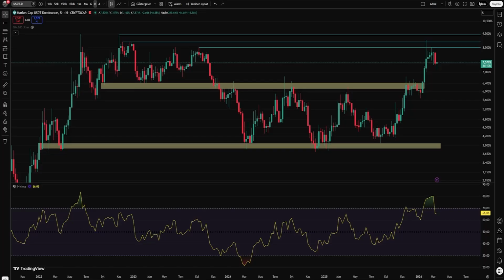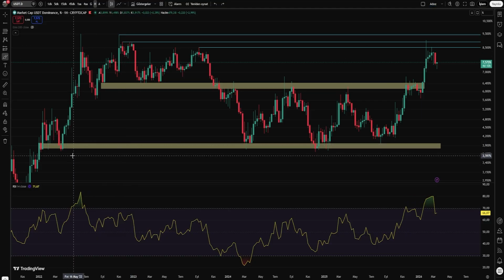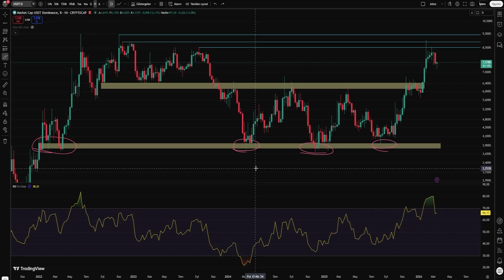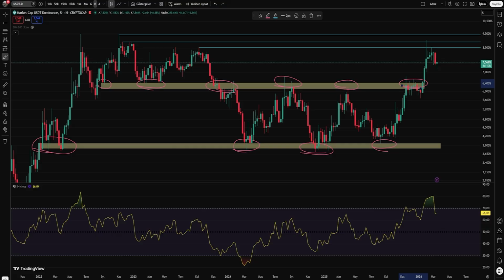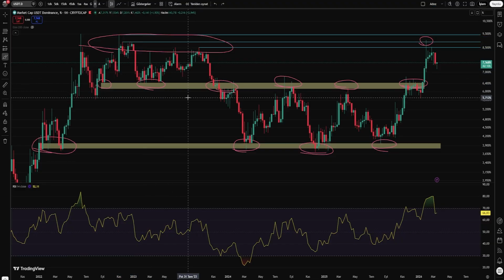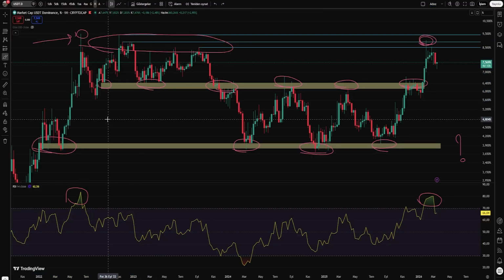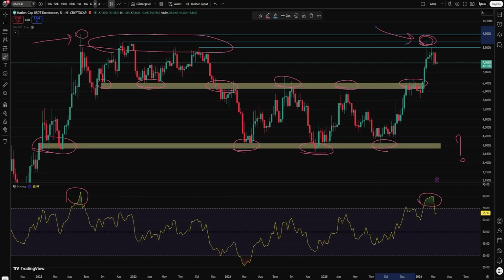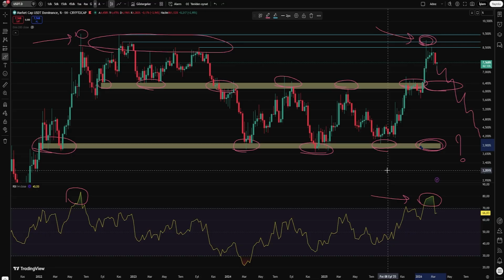USDT Dominance Just Got Rejected From The Upper Range — And Crypto Is About To Feel It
💵 USDT Dominance just tested the upper boundary
of a 4-year macro range — and it's rolling over.

RSI hit near-overbought at 70+ and is now declining.
Price is at 7.551% and falling from resistance.

This is the same pattern that preceded every
major crypto recovery since 2021.

📊 What we cover:
→ The 4-year macro range (3.90% floor — 9.50% ceiling)
→ The two olive-green zones and what they mean
→ Upper resistance at 8.50%–9.50% — tested & rejected
→ Mid-range support at 6.20%–6.60% — first target
→ Macro floor at 3.90%–4.20% — full bull cycle signal
→ Weekly RSI at 65.86 rolling over — what it means

⚡ When USDT Dominance drops —
crypto pumps. Simple as that.
And the weekly chart says the drop has begun.

👍 Like if this was useful!

Daily charts, real-time analysis & market updates
— follow so you never miss a setup.

informational purposes only. Nothing here constitutes
financial, investment, or trading advice.
Always do your own research (DYOR).